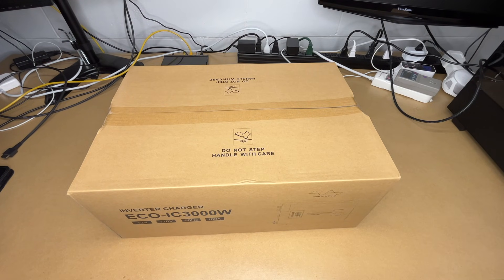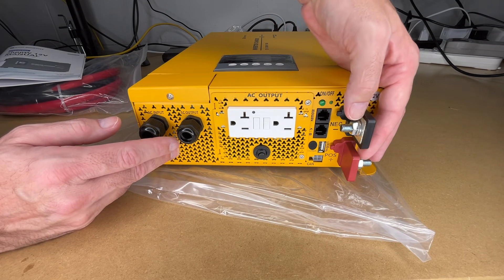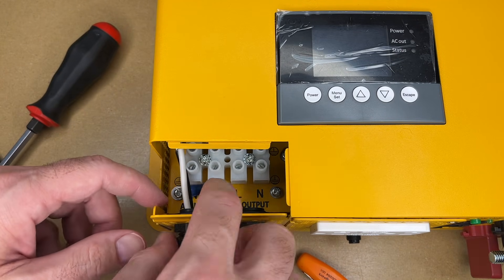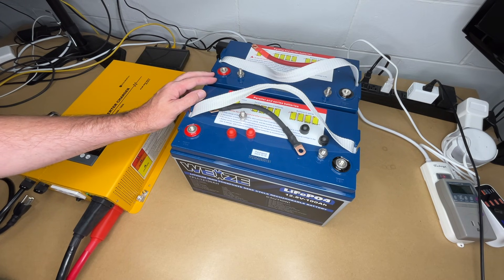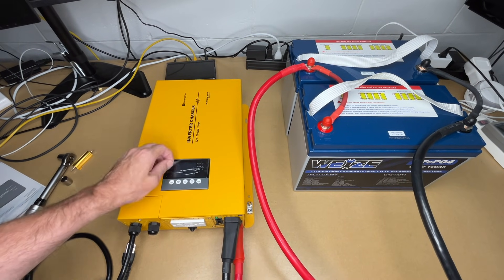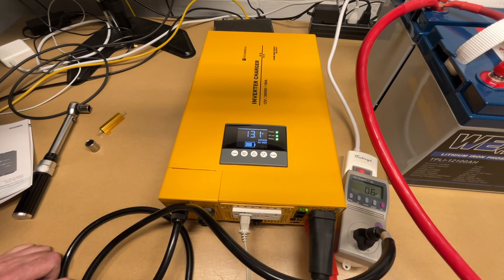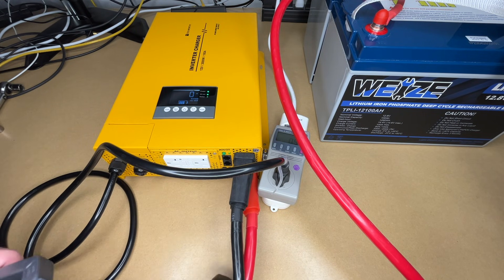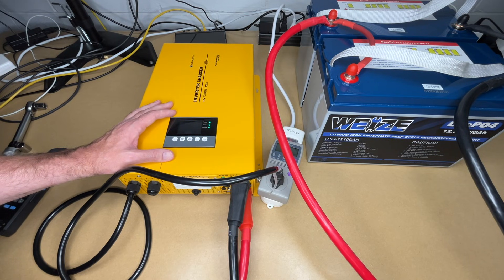ECO-WORTHY 3000W 12V Inverter/Charger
00:00 Intro
00:31 Manual overview
01:41 Hardware overview
03:03 AC input connection
04:47 DC input connection
05:49 Battery connection
07:47 Turn unit on
08:05 Checking configuration
08:55 Plugging into AC
09:33 Testing small load with UPS function
09:58 Testing with electric heater
11:16 Charge test
12:19 Summary